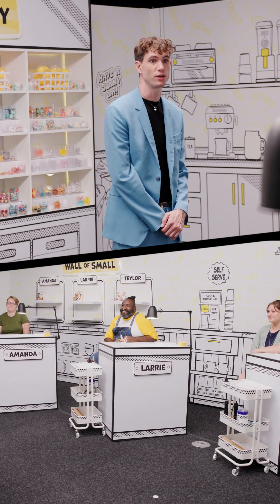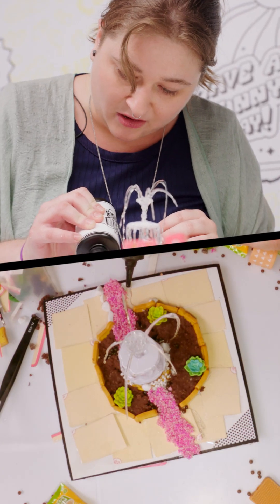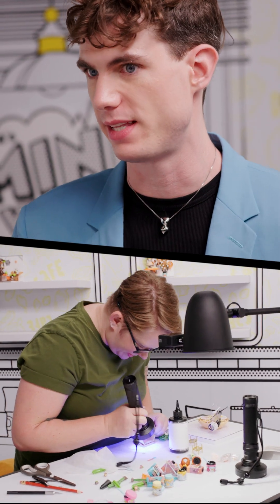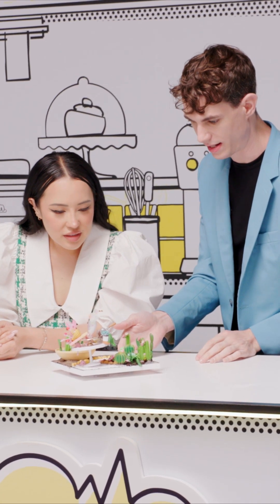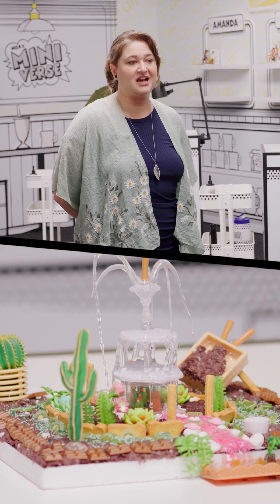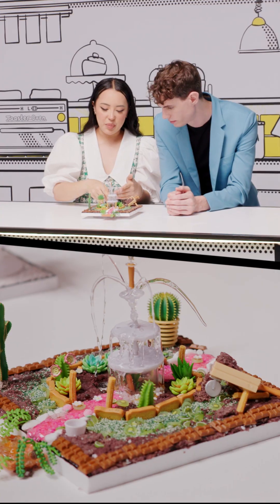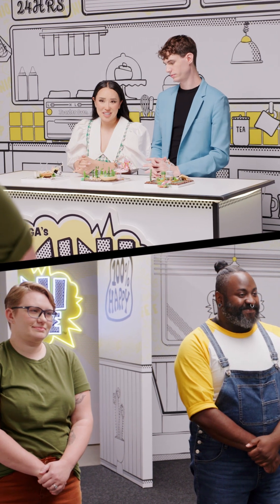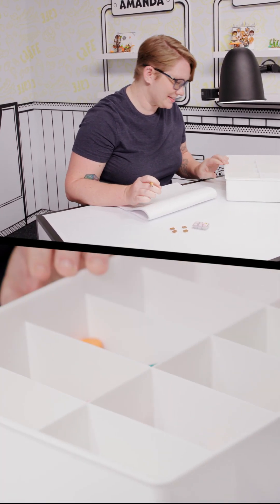MGA's Miniverse BITE SIZE Competition Series 👩‍🍳👨‍🍳 | Episode 4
Which little landscape will take the win 🏝️🏞️🌿 Episode 4 of BITE SIZE!

It’s time to Make It Mini™! MGA’s Miniverse™ is the ORIGINAL mini collectible that you can CREATE, SET & DISPLAY. Enjoy all the realistic details and build your very own mini creations — anyway you want. From mini food, to lifestyle, and seasonal items, the Miniverse is expanding every day! Make and collect them all! And remember… If it’s not MGA’s Miniverse ™, then it’s not MGA’s Miniverse ™!